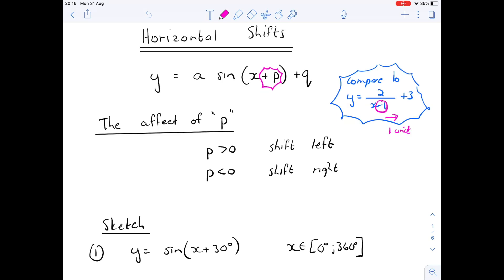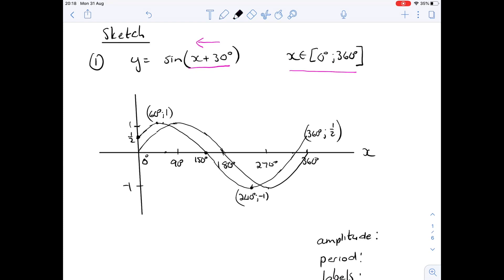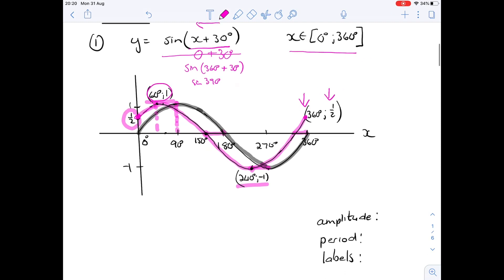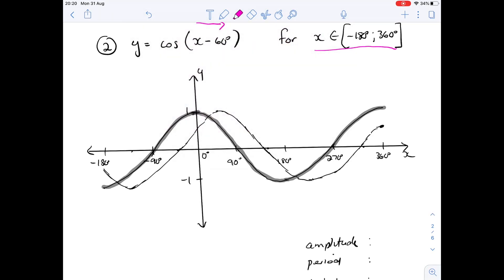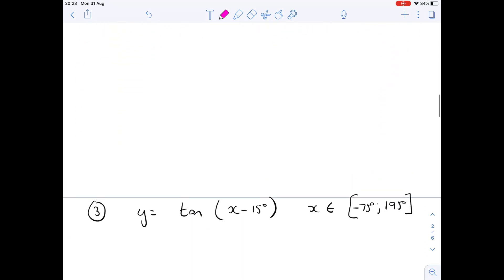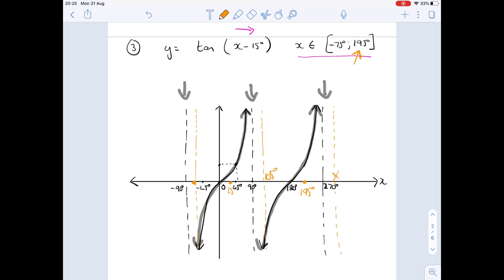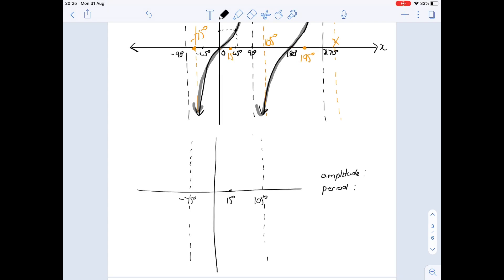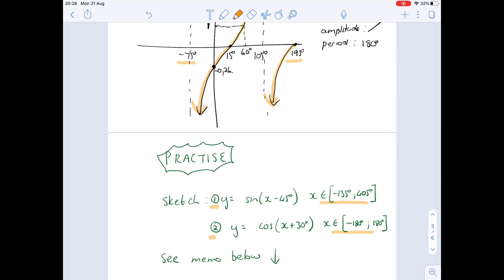Grade 11 Trig Functions, Horizontal Shifts, Part 3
In this video you'll learn about horizontal shifts of the trig functions and the effect of "P"